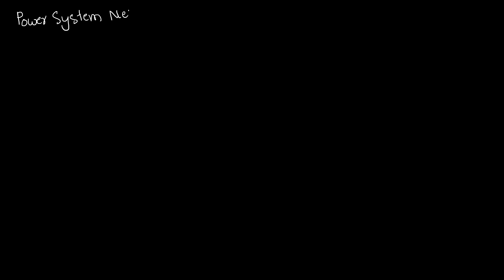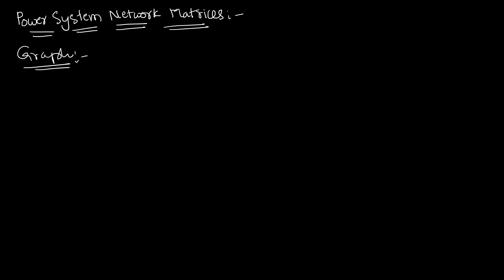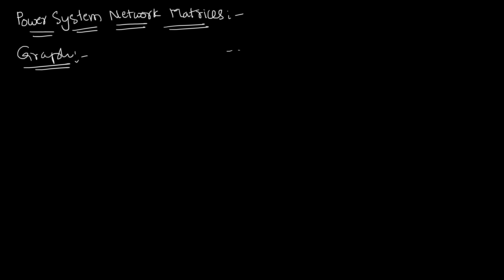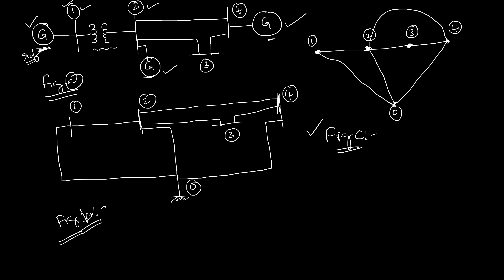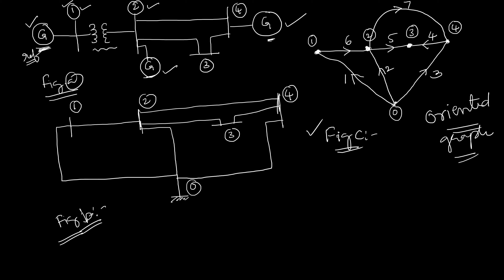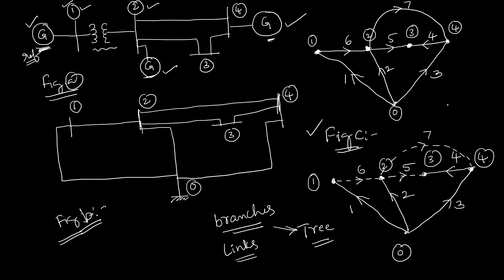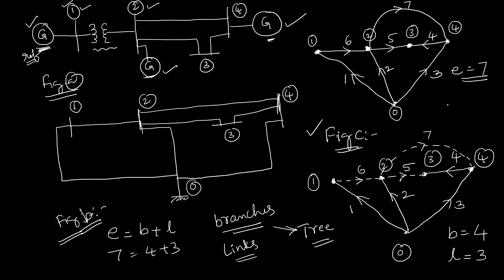Power System Network Matrices with Graph Theory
Network Matrices with Graph Theory ||Power System Operation and Control || Power System Analysis